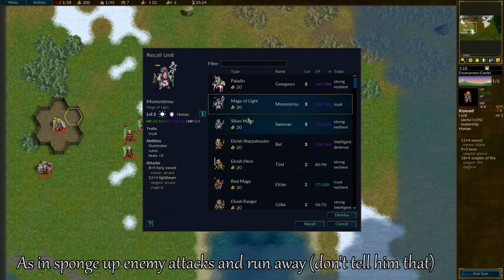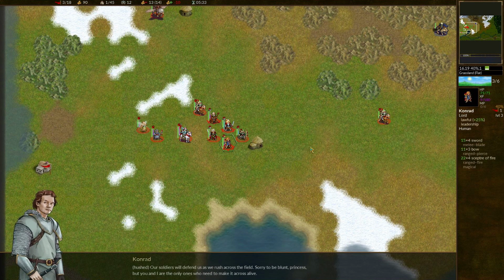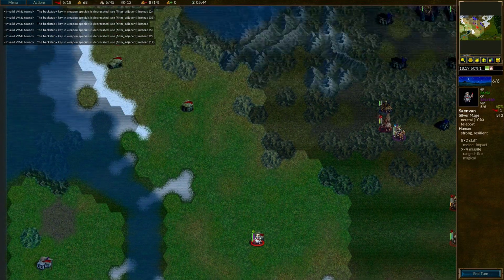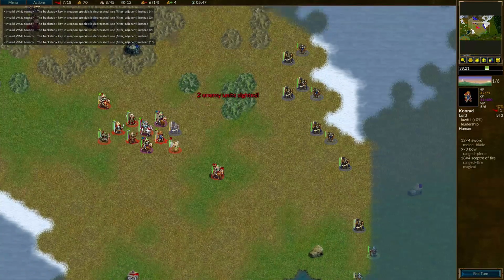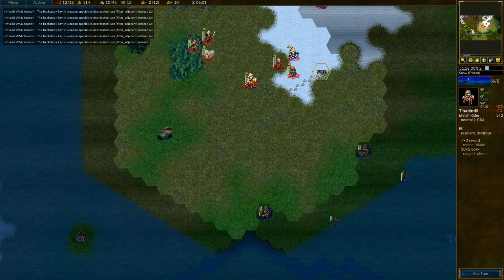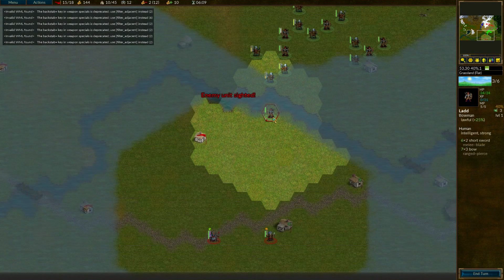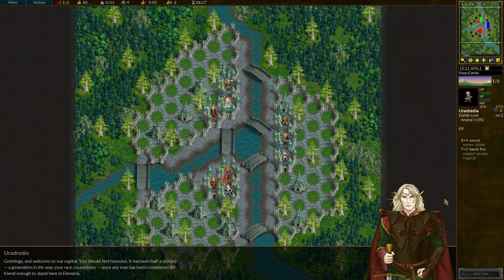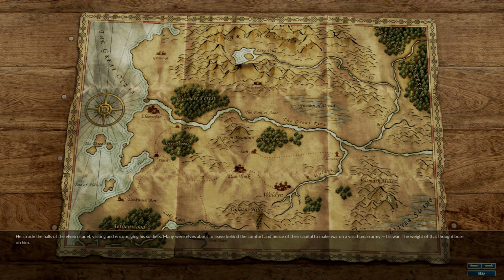Let's Battle for Wesnoth - 36 - Return of the Liege (Home of the North Elves, the Elven Council)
Timeline

(0:00) - Introduction and some technical issues
(3:33) - Future battleground of great armies
(5:51) - Who would accompany Konrad on this rash dash to elvish
(10:27) - Keep no more, let's head out
(12:47) - Orcs have their scouts too
(13:36) - Konrad shows his TRUE colors
(15:45) - Aggro range = movement range? Villages signal incoming armies through fog of war
(19:57) - Wolf rider can't pass up chance to bite senior citizen, elvish rider pulls a marathon
(21:33) - One serious orcish march, and taking a peek at their camp
(26:17) - Konrad gets clipped
(29:38) - Elvish allies mess with the orc and Wesnoth battle
(31:00) - Who's the battle princess now?
(33:33) - Uh oh, detour imminent?
(35:39) - Between orcs now, instead of orcs and humans
(37:44) - Is this our chance?
(41:05) - Our rear gets heated, while the rest trots on frozen terrain
(43:05) - Avenger gets avenged, no time for rest
(46:15) - Another wall of orcish forces poised to spill forth
(48:28) - Is Konrad getting any closer?
(50:49) - The big battle brewing, are we out of (or in) the woods yet?
(53:57) - Konrad at the edge of 'safety'
(55:37) - Checking numbers
(57:26) - Discussion among higher ups, mysterious!
(1:07:21) - Journey to Wesnoth, narrated version
(1:09:42) - A hostile welcome

A huge battle is looming in the northern lands of elves, with orcs and wesnoth beginning to march against each other. Amidst all this, Konrad and his rebels must reach the ancestral home of the pointy ears in order to get a stamp of approval from the elven folks and prepare for a push for grand homecing. Biding for a chance to sneak through on the edge of battlefield, a mere spectator has the risk of being involved in a fight he can't possibly win or endure. Awaiting him is the Council of Elves, which will decide for some reason whether Konrad would be cool enough to inherit the throne of Wesnoth. Guess they've been our allies for so long, they get to have their time of the day, too, with Kalenz now their agent to adminster the necessary changes, if any.